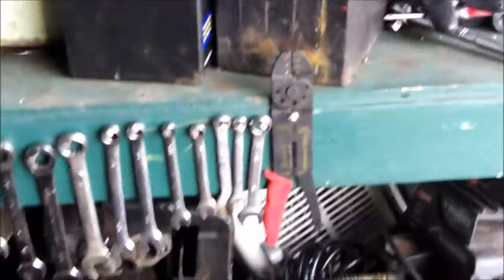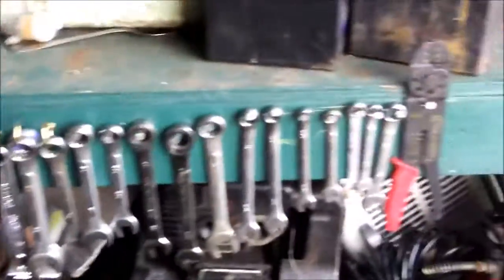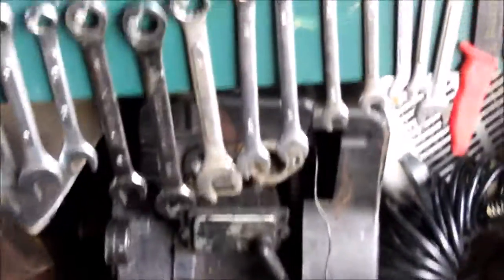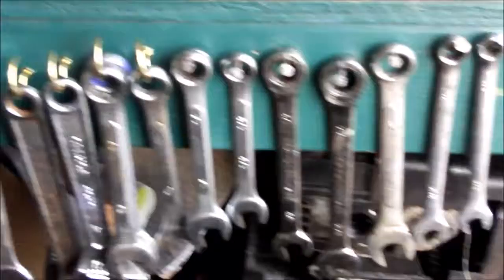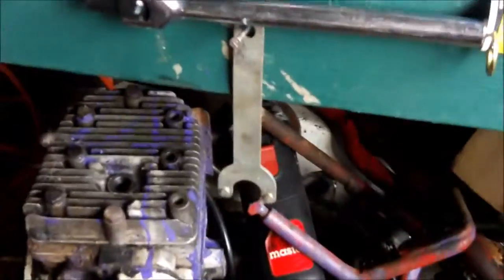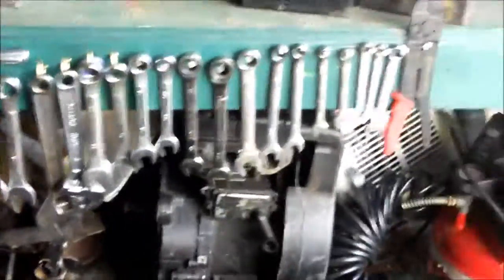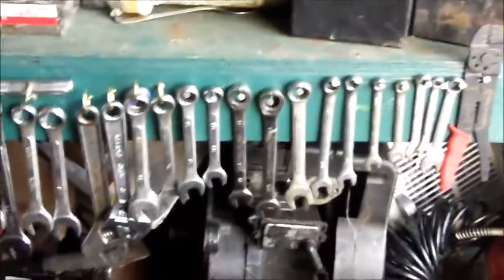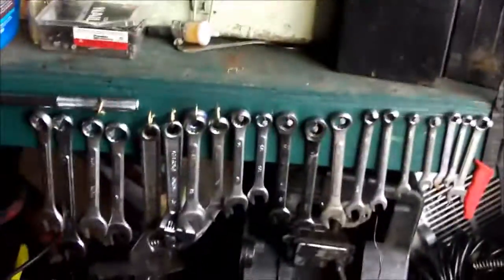Bleach Organized His Box Wrenches Set On His Work Bench With Hooks & Nails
Wish I did this before. Thanks for your support Bleach Aka Bleachedpc